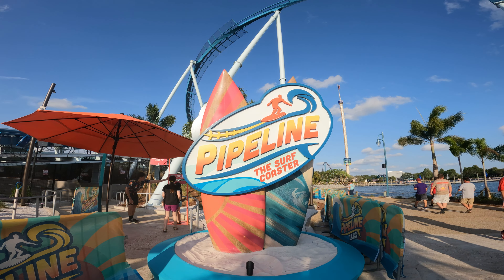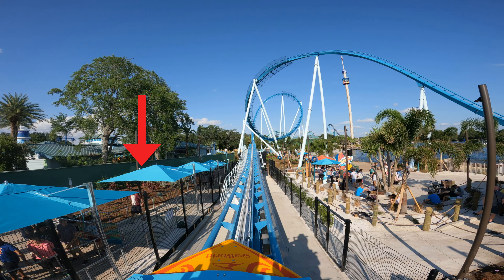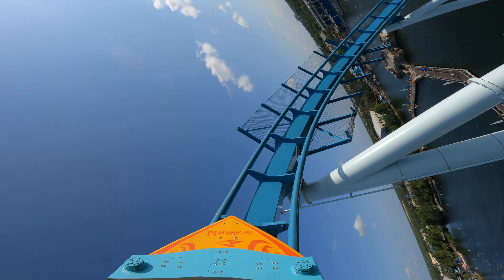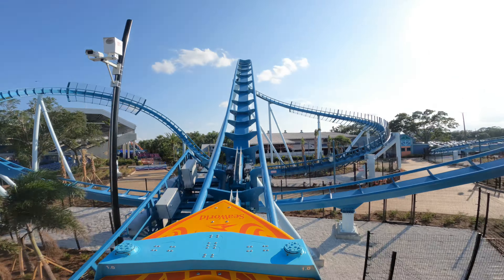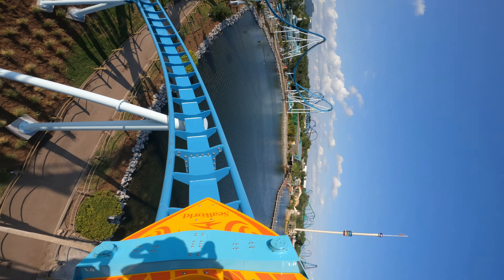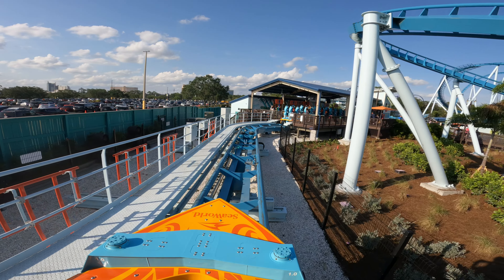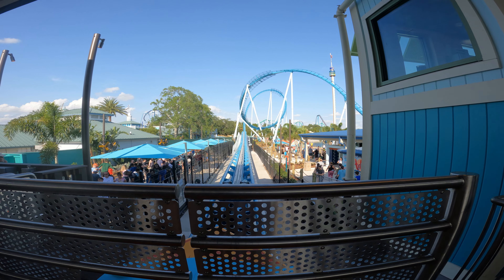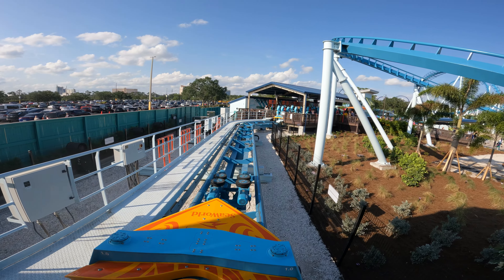SURF COASTER: Pipeline POV REVIEW | 4K 60 FPS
Experience Pipeline: The Surf Coaster at SeaWorld Orlando in a new light as we review the roller coaster with a 4K 60 FPS POV. This review was recorded after multiple rides on Pipeline: The Surf Coaster, and encompasses the ride experience from the restraints, down to each and every element that makes Pipeline as unique as it is.

Pipeline: The Surf Coaster is B&M's prototype Surf Coaster model and the first of its kind. This ride allows riders to move up and down as they surf through the waves of airtime, and even an inversion.

We hope you enjoy this POV Review of Pipeline: The Surf Coaster at SeaWorld Orlando.

Follow the Themeparkineers on Instagram: